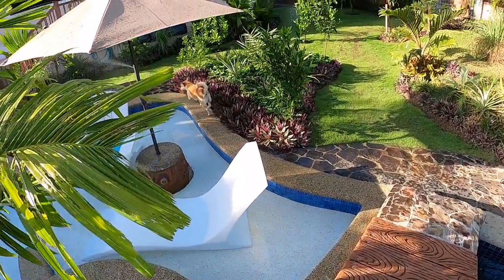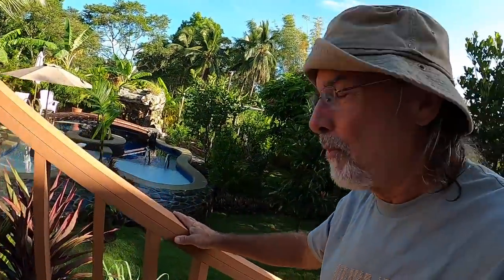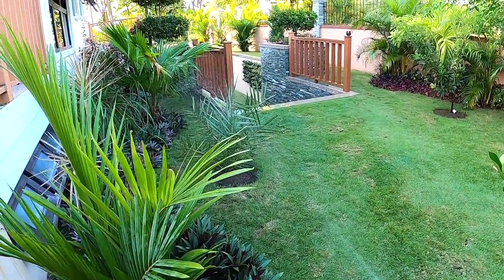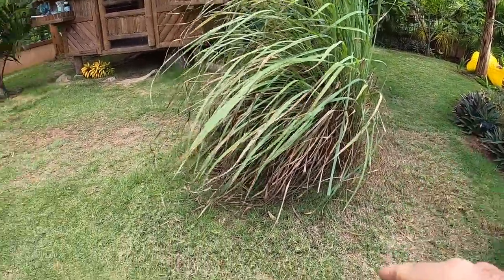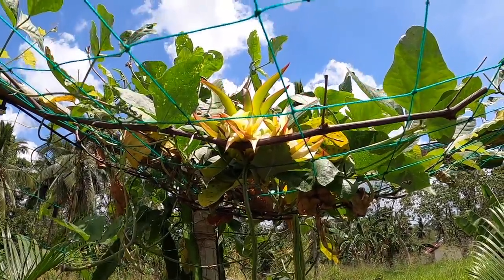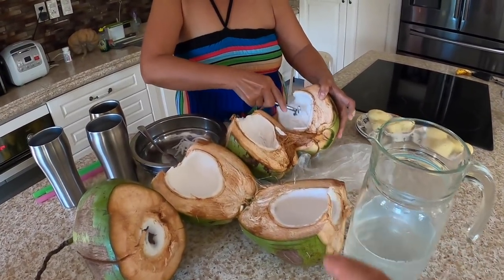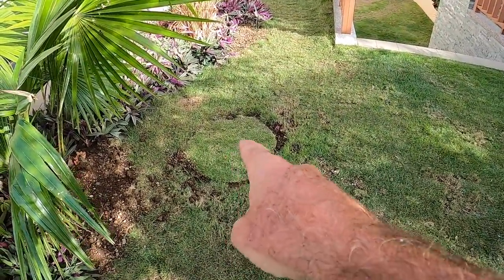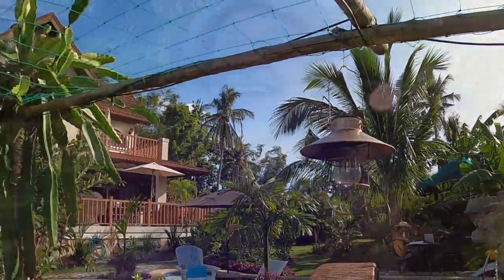I WOKE UP TO A BIG SURPRISE TODAY! (House Building in the Philippines)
You won't believe what I saw when I looked out my bedroom window this morning!  Tips for the garden and making buko smoothie.

Title: Jeremiah's Song
Title: My Dog is Happy
Title: Llena de Plena

Weather Underground
Station ID: ILIPA3

PWS Weather
Station ID: VILLAFELIZX1

Editing:
Mid 2020 MBP, 2.3GHz Quad-Core Intel Core i7
iMovie 10.2.3
Graphics:
Blender
Pixelmator Pro